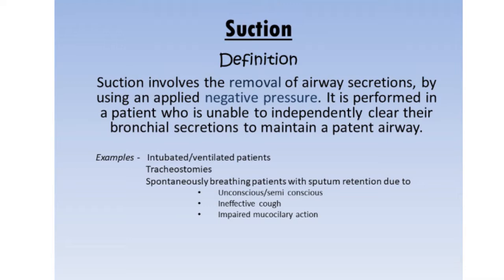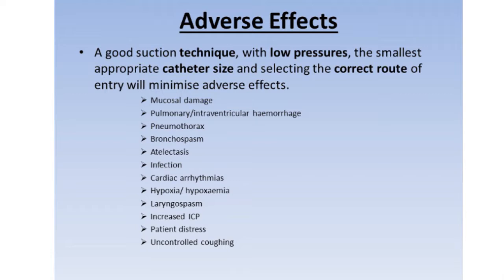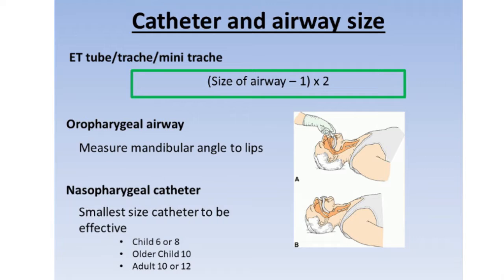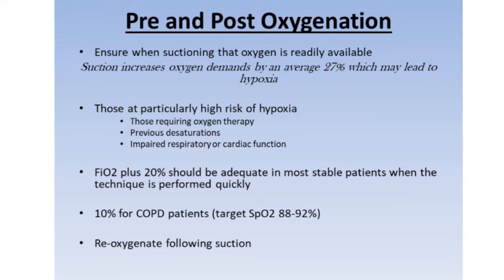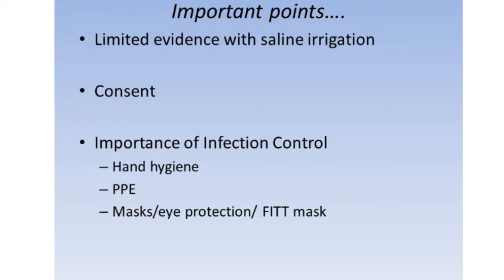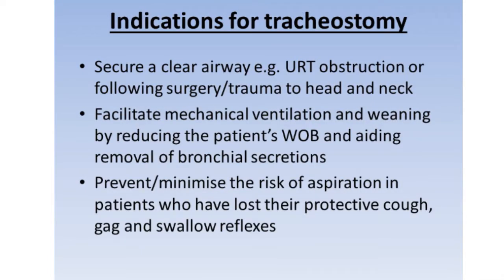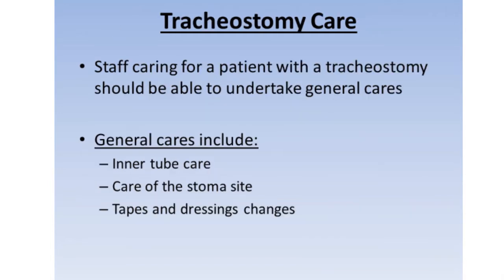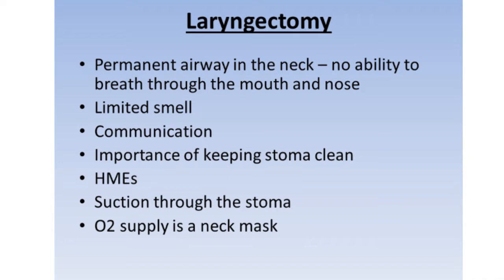Presentation 6 Suction